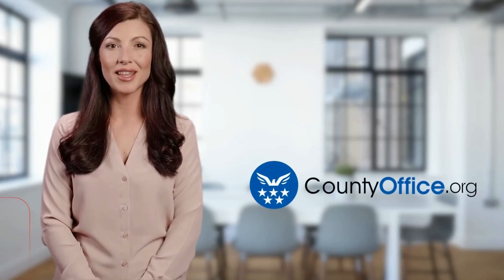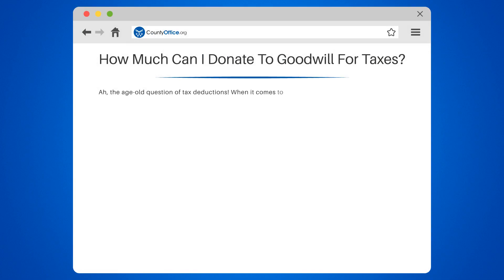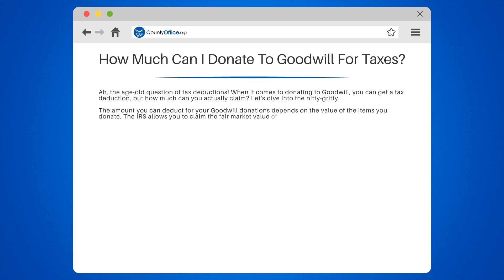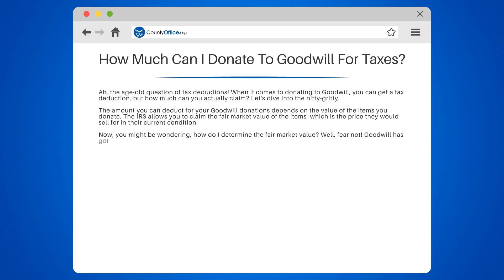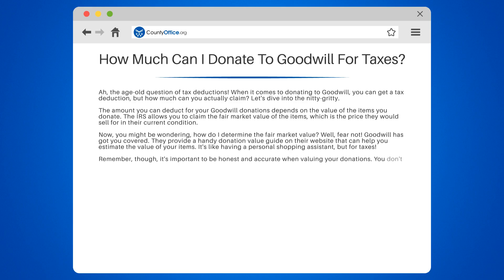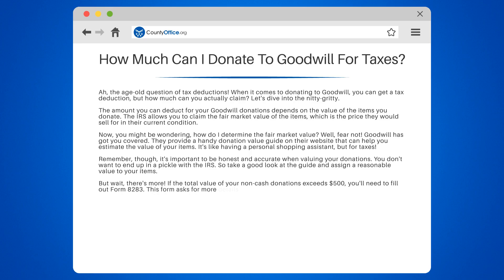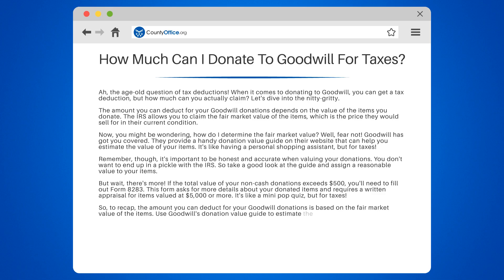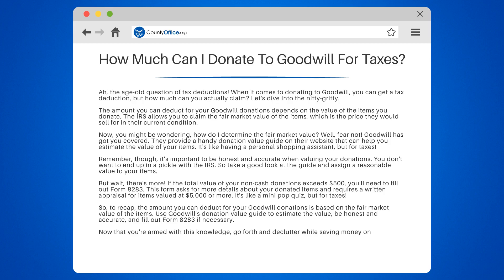How Much Can I Donate To Goodwill For Taxes? - CountyOffice.org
In this enlightening video, we're going to unravel the mystery of tax deductions related to Goodwill donations. We'll start by explaining the concept of fair market value and how it impacts your tax deductions. We'll guide you on how to accurately estimate the value of your donated items using Goodwill's handy donation value guide.

We'll also delve into the importance of honesty and accuracy when valuing your donations to avoid complications with the IRS. Plus, we'll walk you through the process of filling out Form 8283 if your non-cash donations exceed $500.

Whether you're a student learning about taxes or a young adult looking to declutter and save money, this video will surely equip you with valuable knowledge about Goodwill donations and tax deductions.